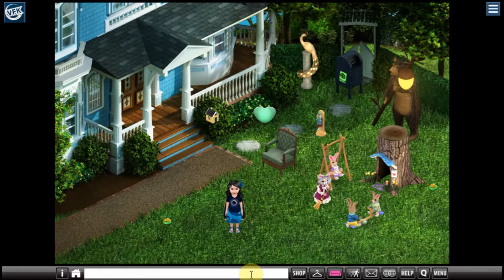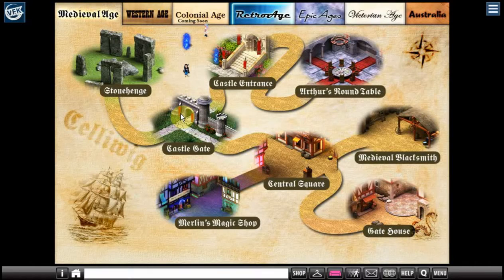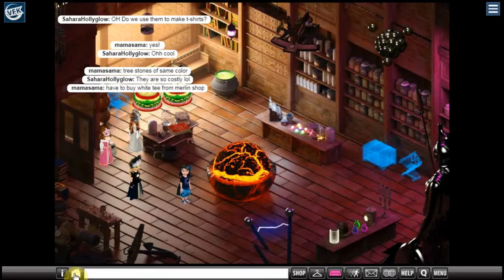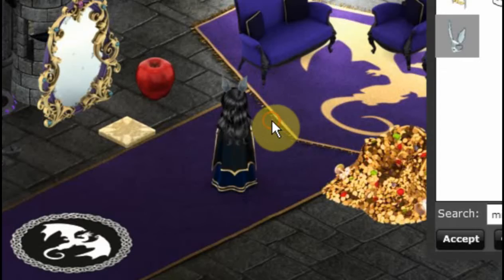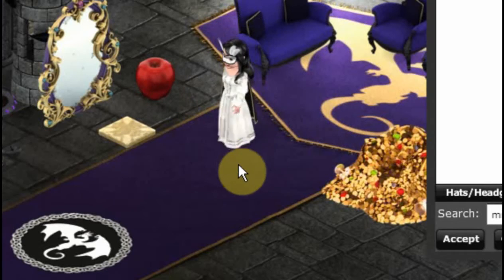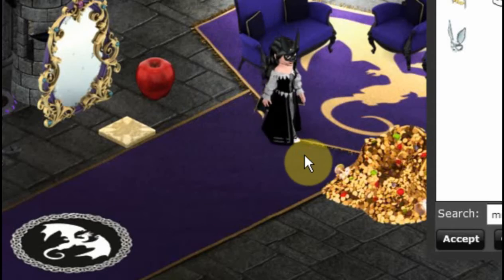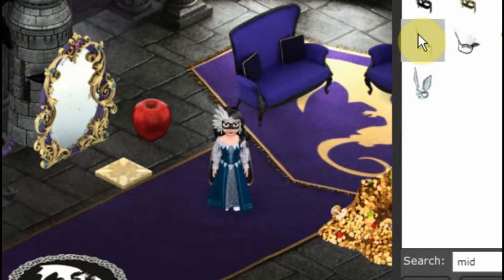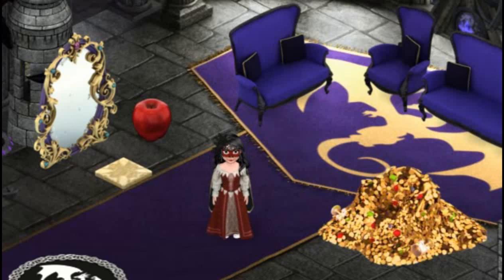Midsummer's Night Masquerade Ball Outfits!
Hi! In this video I show you all the new Midsummer's Night Masquerade Ball outfits, and where to get them!  I model them all with the masks.  This is one of my favorite themes for clothes in VFK.  They are always outstanding!